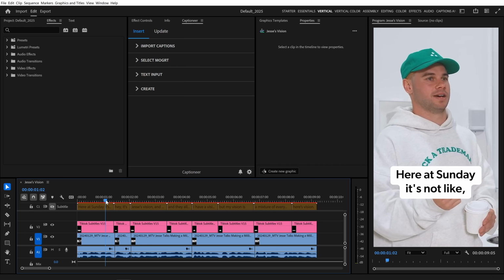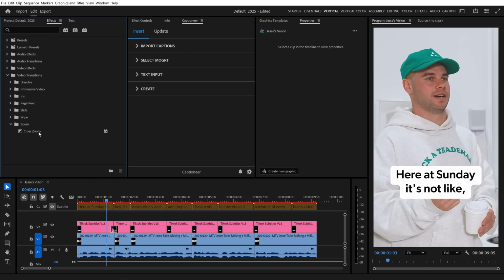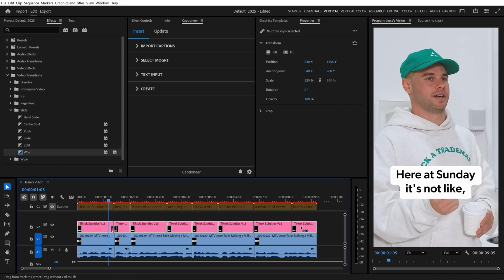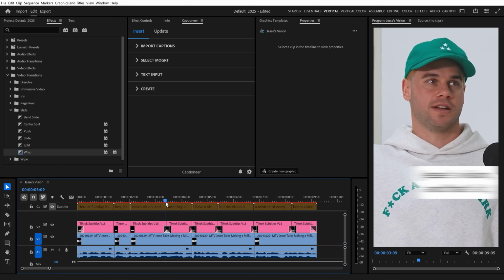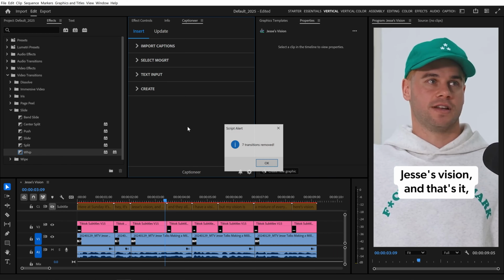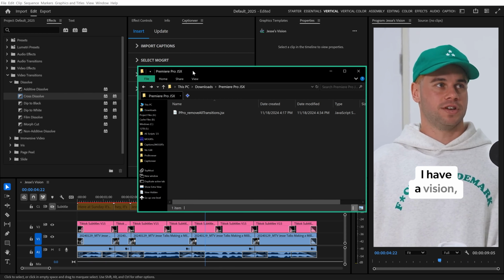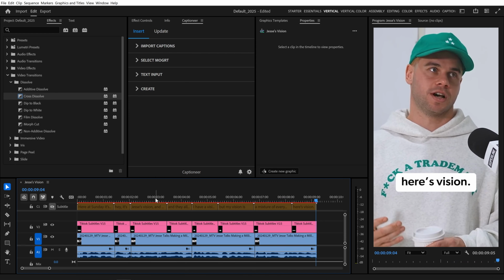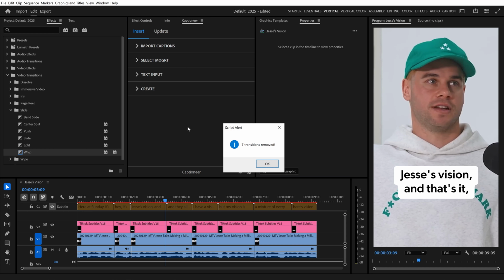Run Scripts (.jsx)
Captioneer can execute script files (.jsx) in Premiere Pro. Simply drag + drop the .jsx file onto the panel, and the script will automatically run. This is extremely powerful for workflow automation and enterprise customers.

Featured creator: @sunday